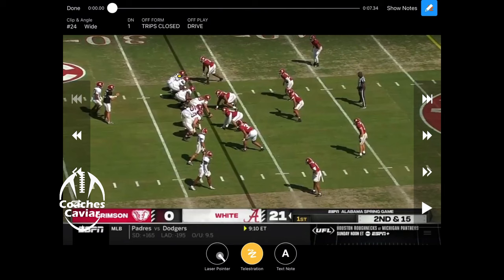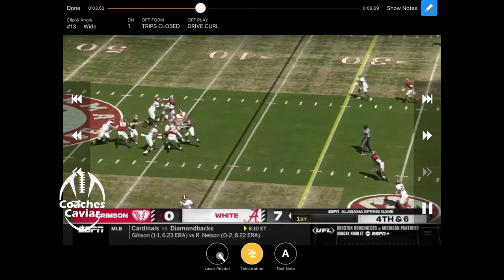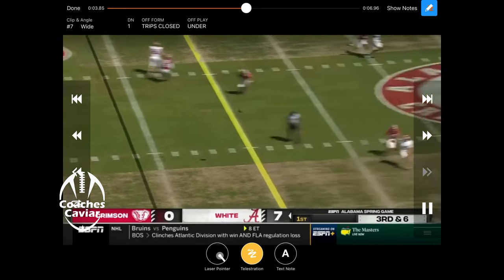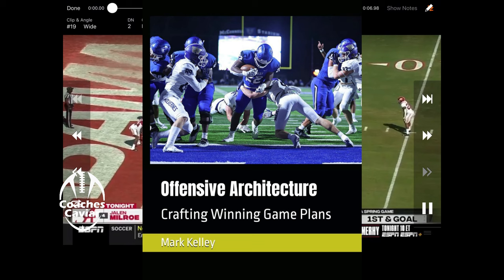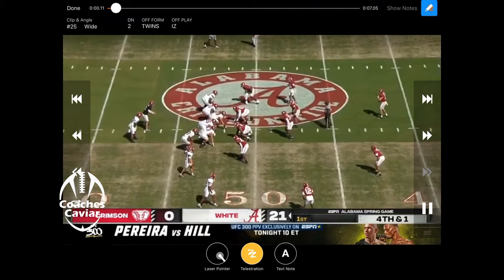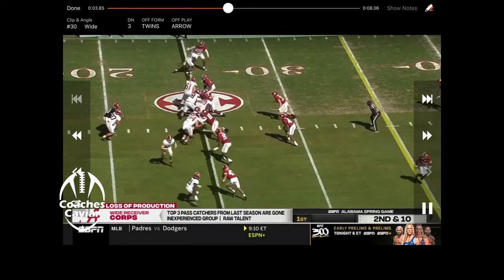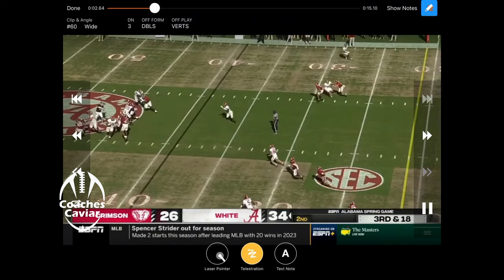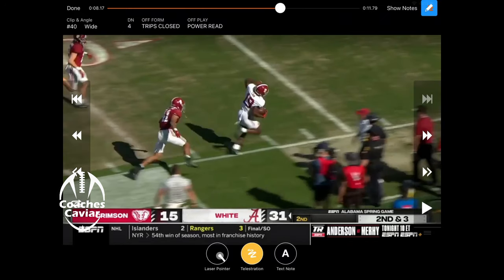What we learned from the Alabama Spring Game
Kalen Deboer and Alabama show what they have been working on in the spring for the2024 season.

Get our book on Offensive Game Planning that includes videos and free templates to help you create your weekly schedule for game planning.